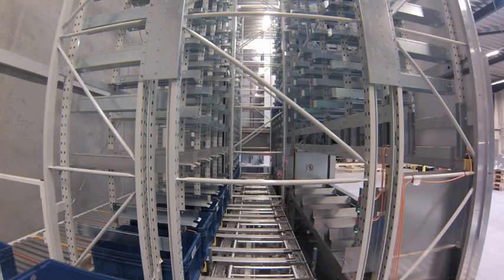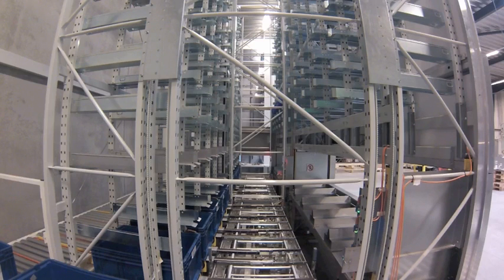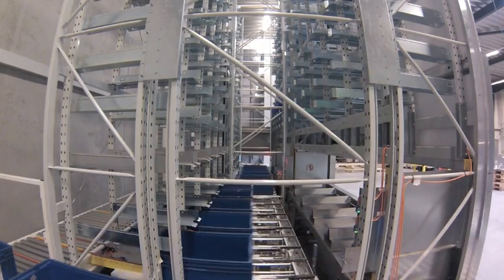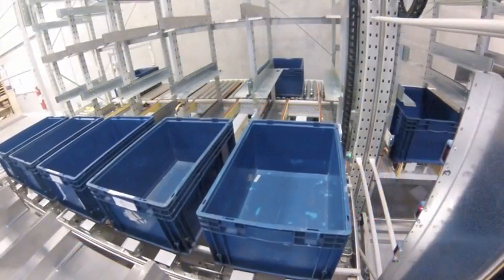Effimat liften uitgerust met een Effiflex systeem.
Effimat: dé combinatie van een mini-load en verticale lift in één: snelheden tot 400 orderlijnen per machine worden gerealiseerd! Met Effiflex kunnen bakken automatisch aangevuld of uitgehaald worden.
Dankzij de WMS software Gigasoft.Extended, ontwikkeld door Vanas Engineering, kan er papierloos gewerkt worden, kunnen de pickings geoptimaliseerd worden en de toegang gecontroleerd worden.